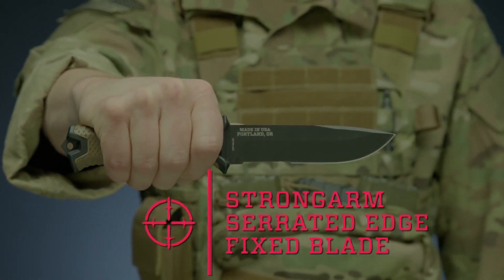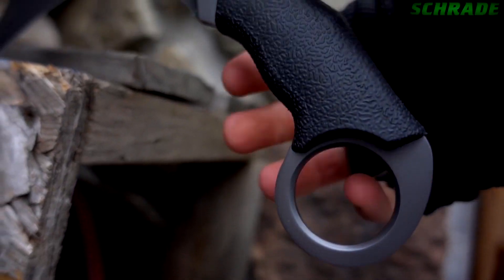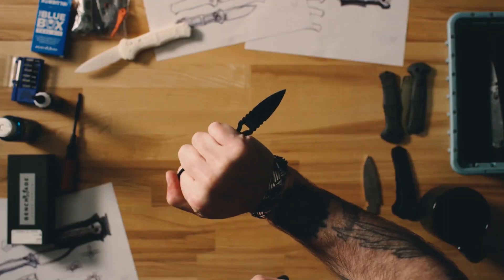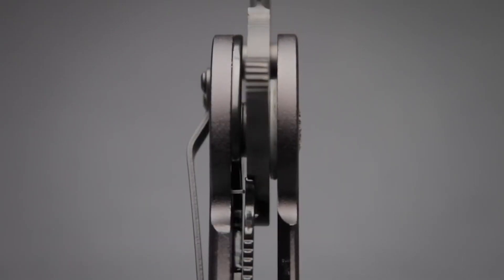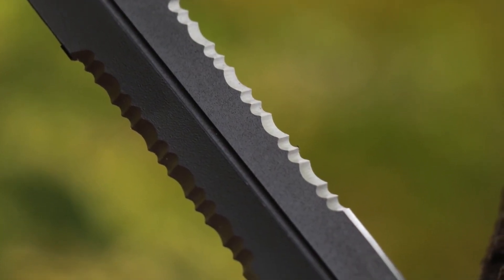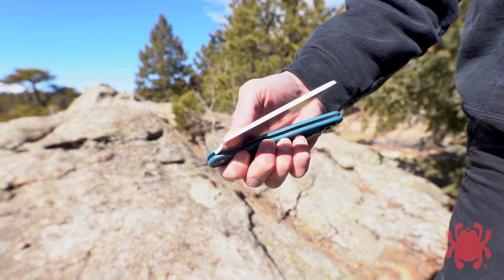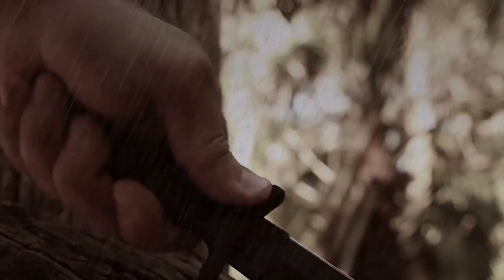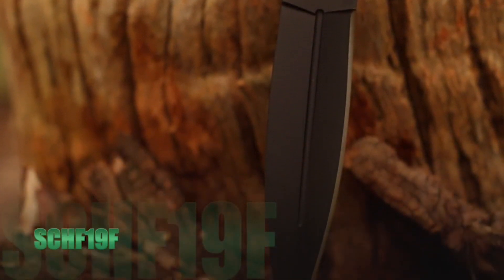TOP Best Self Defense Knives For Everyday Carry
Welcome to our video of the best self defense knives. Here, we’ve a selection of the best knives for self defense of all budget around so you can be sure to find one that’s right for you.

01. GERBER StrongArm Serrated Edge Knife

02. Schrade SCH112 Fixed Blade Knife

03. Benchmade 173BK mini SOCP Knife

04. CRKT M21-14SF EDC Folding Pocket Knife

05. Schrade SCHF44LS Knife

06. Spyderco Police 4 Lighweight Folding Knife

07. Schrade SCHF19L Knife